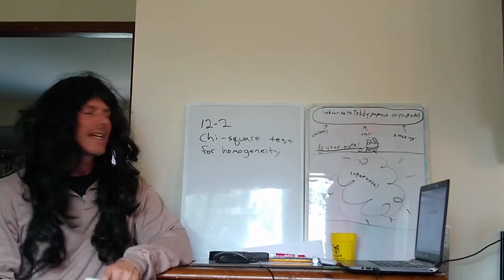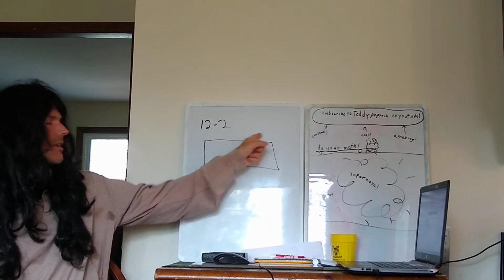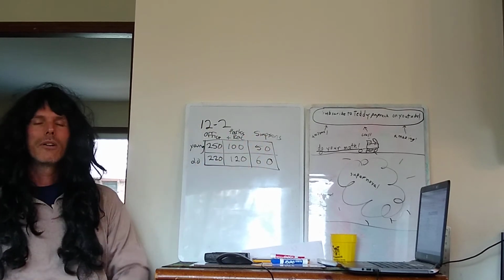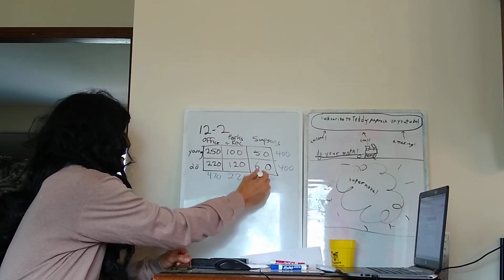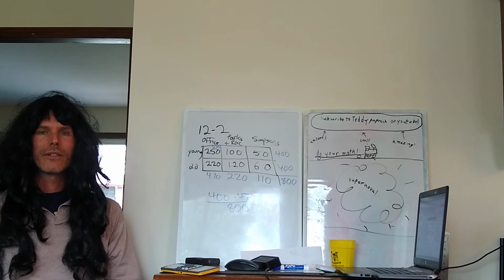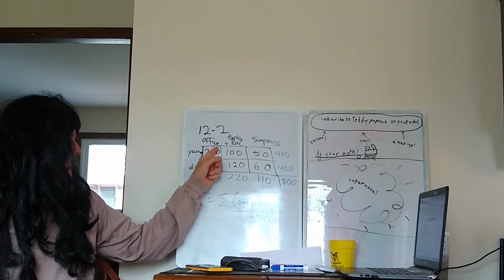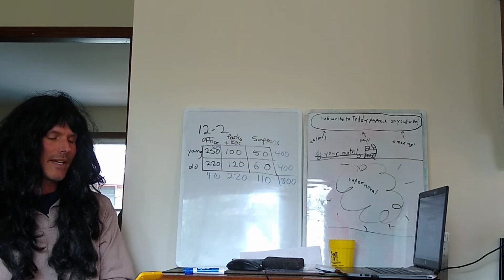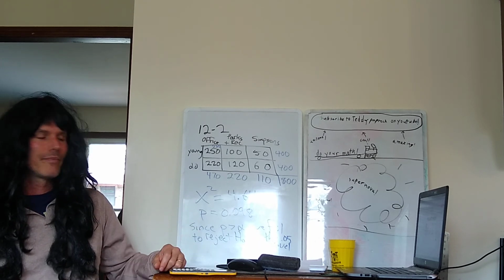12-2 statistics (chi squared homogeneity)